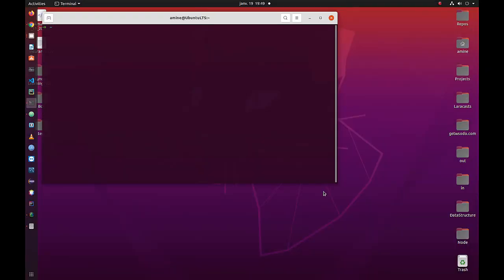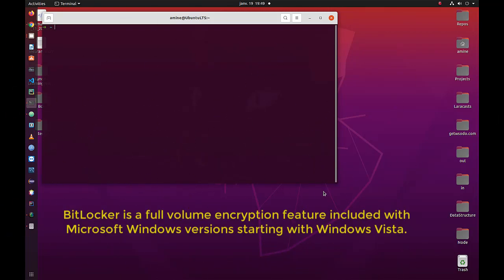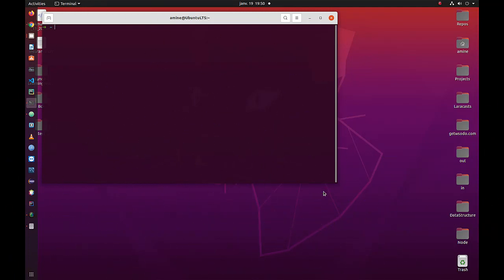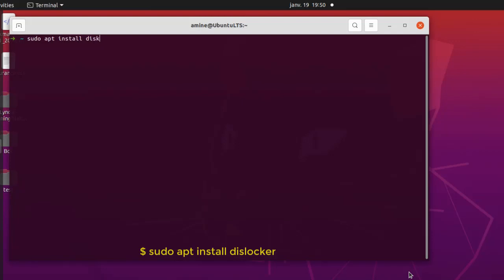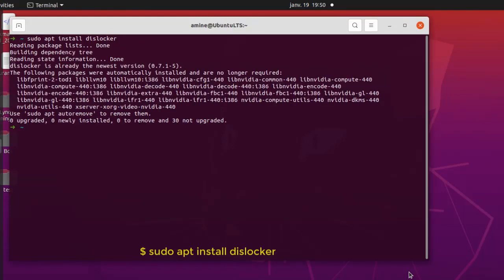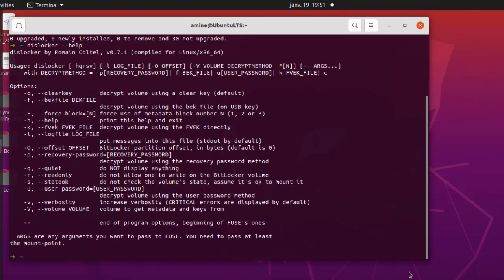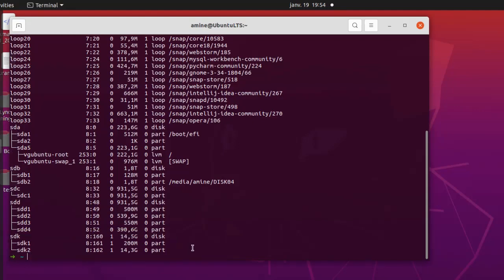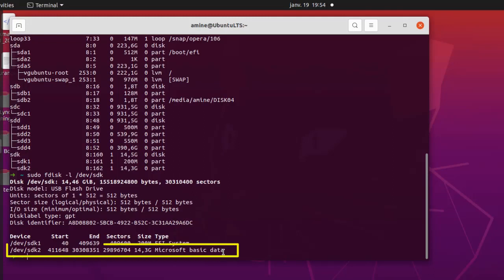How to open BitLocker drive on Linux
BitLocker is Microsoft’s proprietary disk encryption software for Windows 10.
If you have an external SSD encrypted with BitLocker and want to mount it and access it on Linux you can use dislocker package.